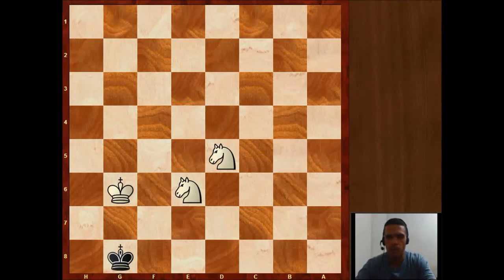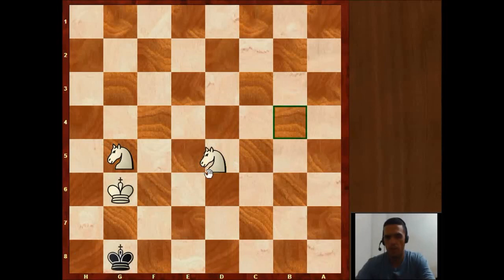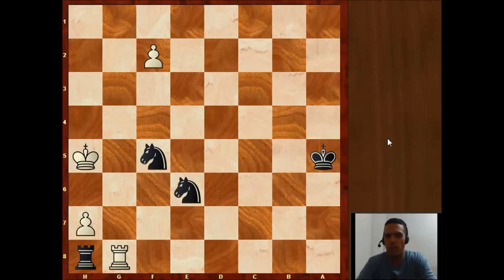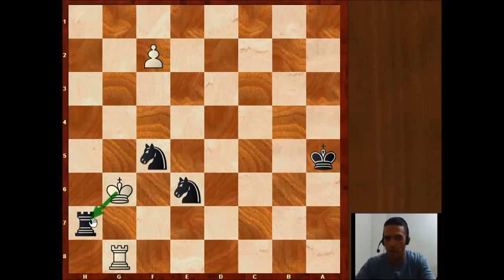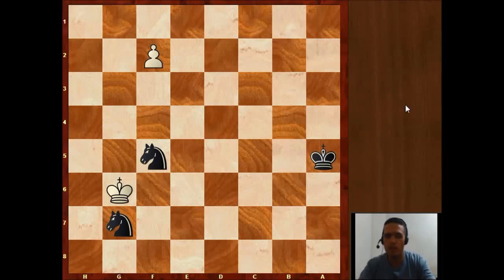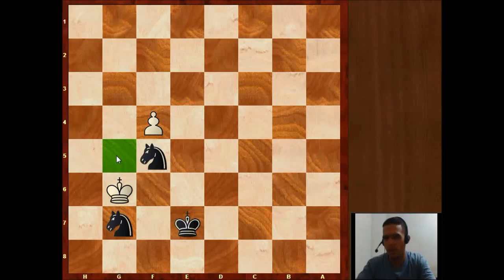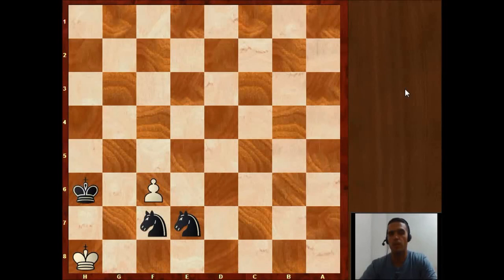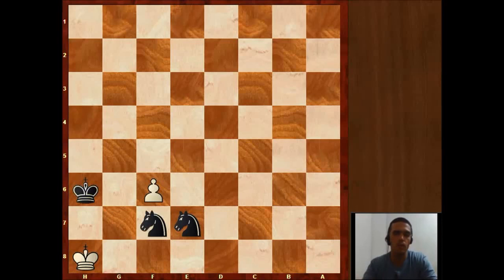How to give CHECKMATE with Two Knights 💯 Chess Endgames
In this video 👉 we are going to talk about checkmate with two knights in Chess Endgames. Is it possible? If not, why not and... when would it be possible then? Those are some of the questions we will answer.
Also, we will see a practical example: Ljubojevic vs Georgiev, 1988.

01:36 Position before they got into Mate with Two Knights
03:07 Already giving the Mate with Two Knights

You can practice mates with Two Kinghts against pawn in these links (although remember it is not an easy one):

➡️ Check this playlist for many instructive tutorials and lessons about Chess Endgames